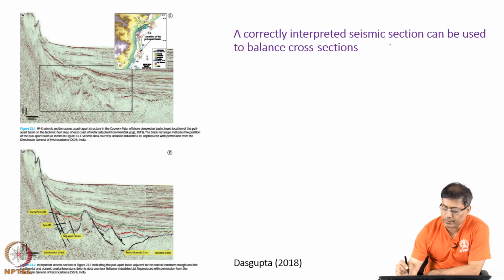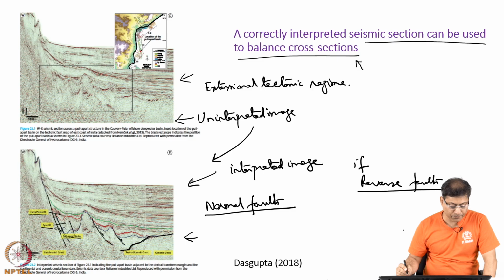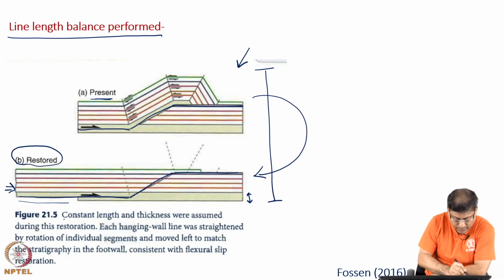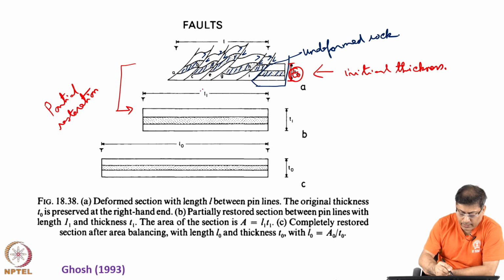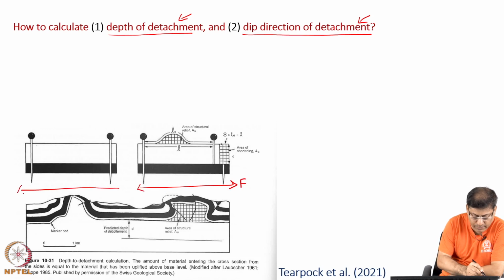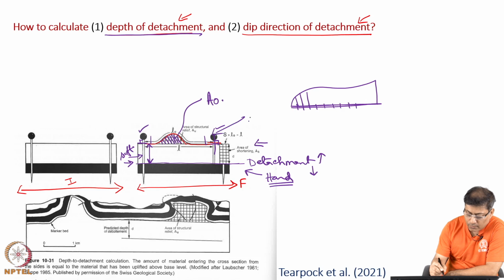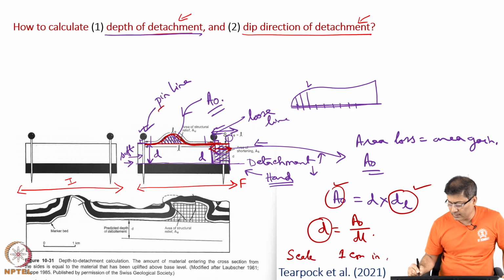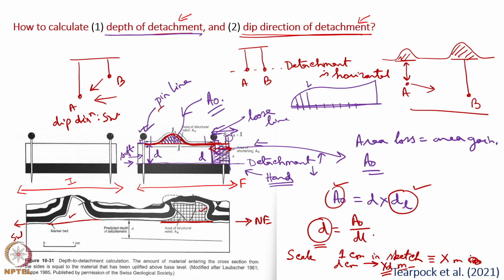Week 3: Lecture 14: Principles of cross section balancing VI & Finding out depth and dip direction..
Lecture 14: Principles of cross section balancing VI & Finding out depth and dip direction of detachments